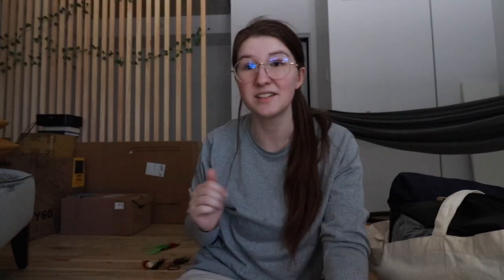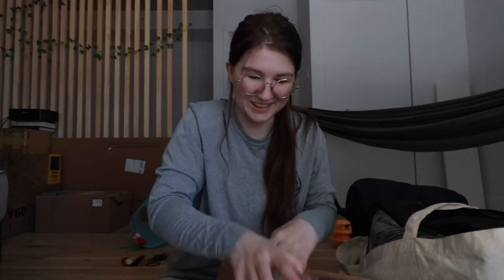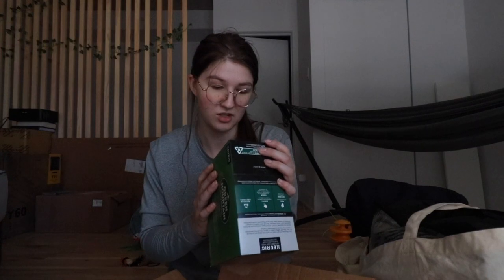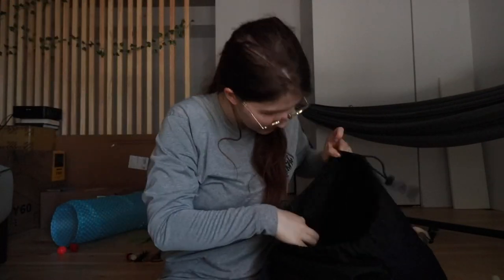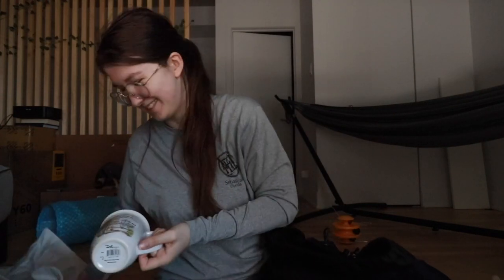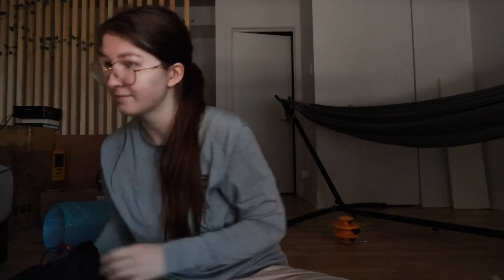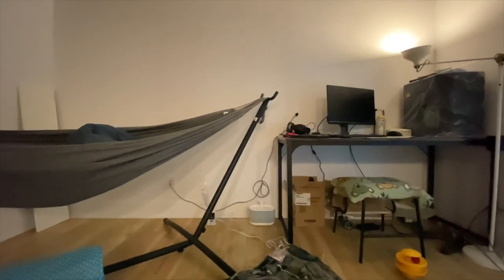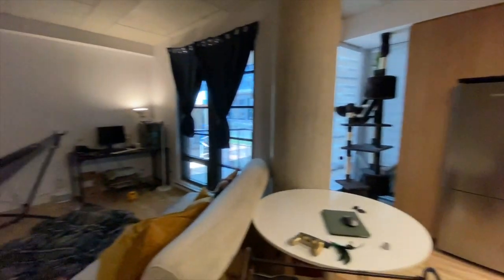Apartment Tour - Home Haul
If you have any requests leave them in the comments and I will reply!!

\\\CHAPTERS///
0:00 intro
1:07 haul
7:27 set up blanket
8:42 apartment tour
12:60 wrap up

EQUIPMENT USED
Camera    Iphone 11 Pro Max
Mic    Iphone 11 Pro Max